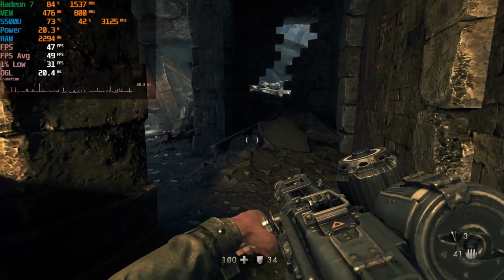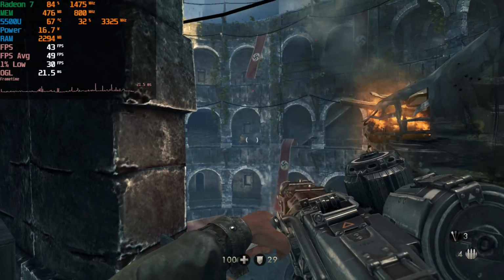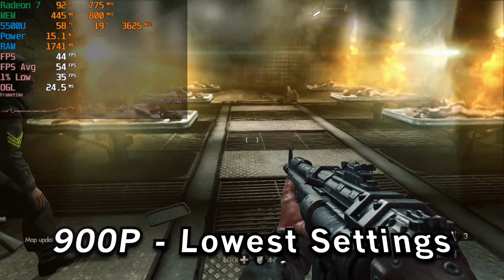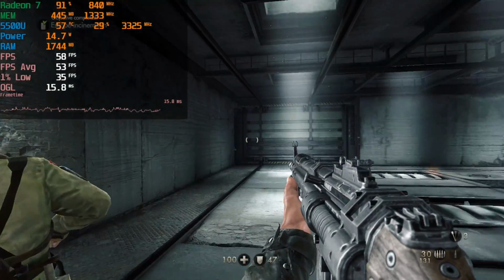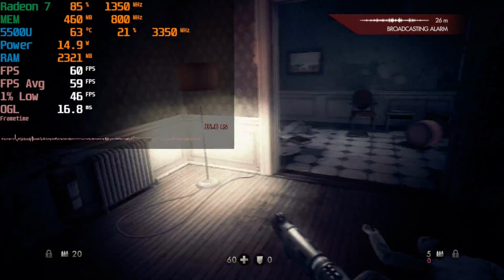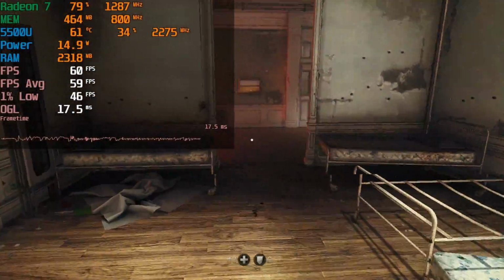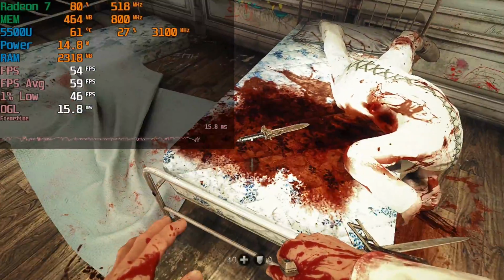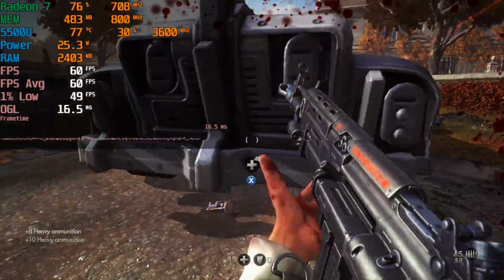Wolfenstein: The New Order | AMD Ryzen 5 5500U Radeon 7 Graphics 16GB DUAL CHANNEL RAM Test 1080P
ETH - 0x8C6AC24C89124bBFB946cdffE309fA14A2f4Ceb5

Testing out Wolfenstein: The New Order running on the AMD RYZEN 5 5500U Mobile APU running at 25w TDP. This is tested in an HP budget laptop with16GB of DUAL CHANNEL 3200Mhz DDR4 RAM.